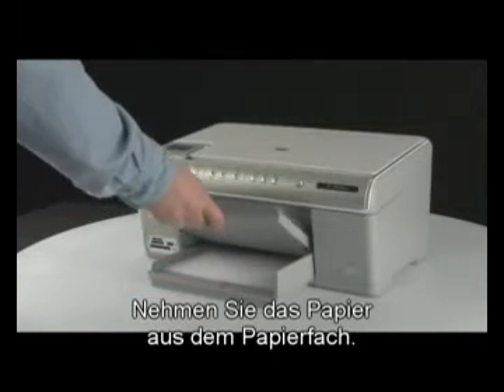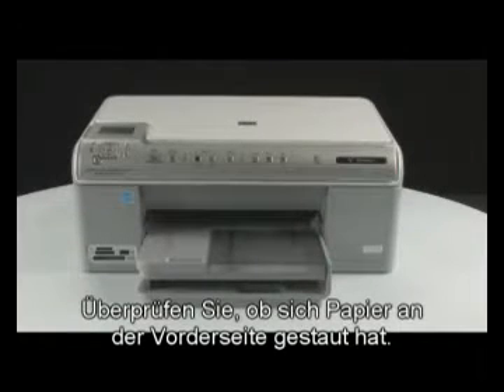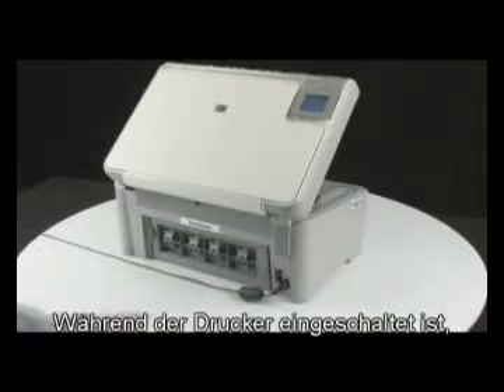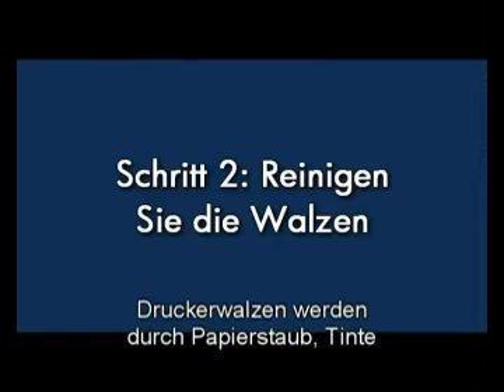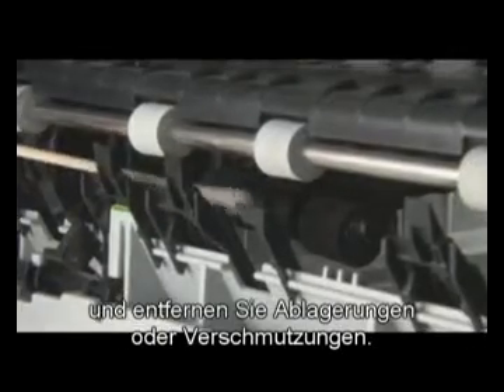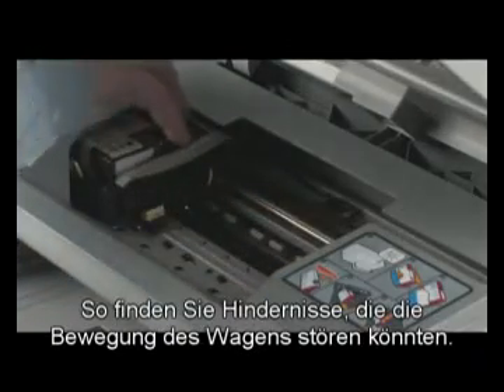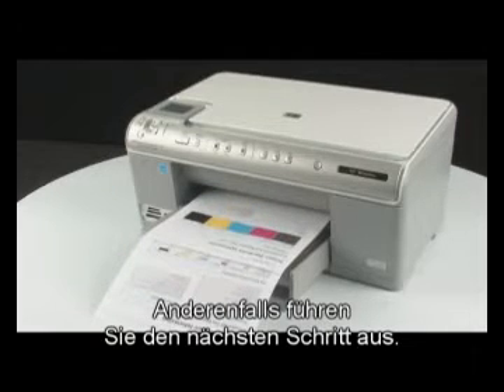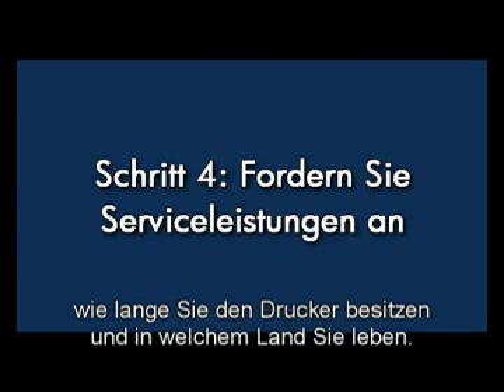Beheben eines Papierstaus - HP Photosmart C6300 All-in-One Printer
Sehen Sie sich ein kurzes Video an und erfahren Sie mehr über das Beheben eines Papierstaus auf Druckern der Modellreihe HP Deskjet D1500.